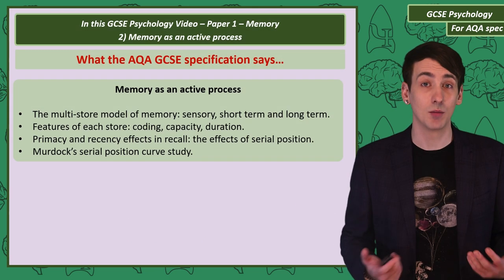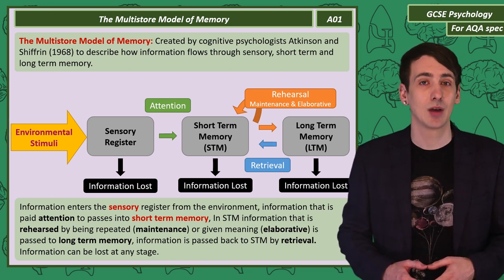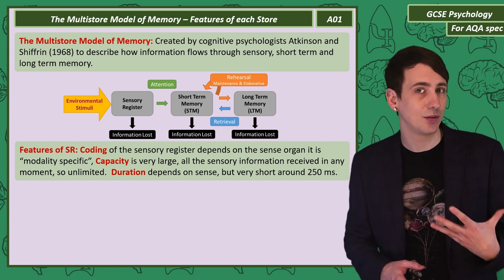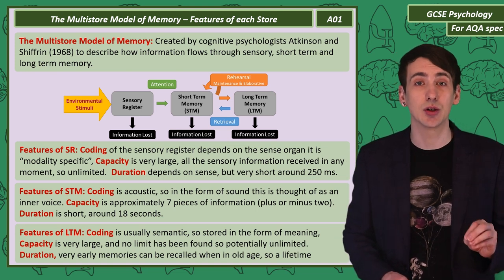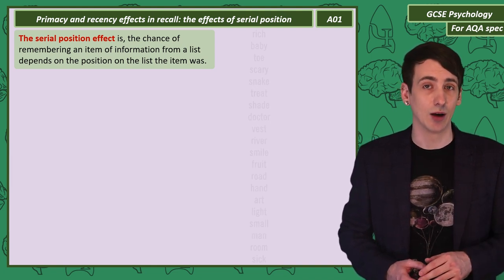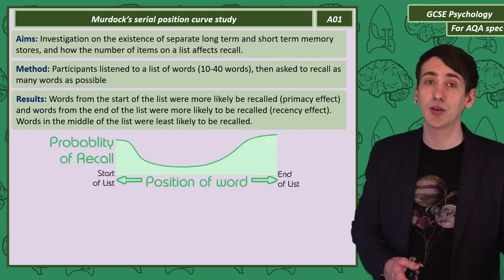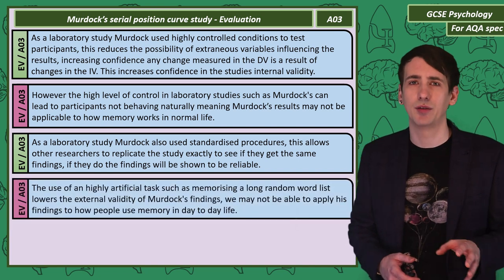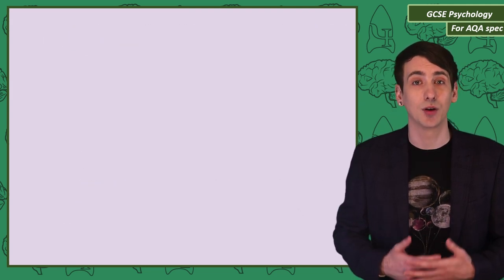Stuctures of memory - Memory, GCSE Psychology [AQA]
This video includes: The second video in my GCSE psychology series for the AQA specification